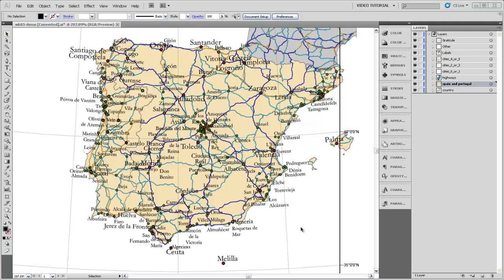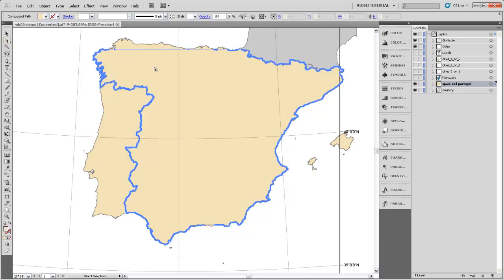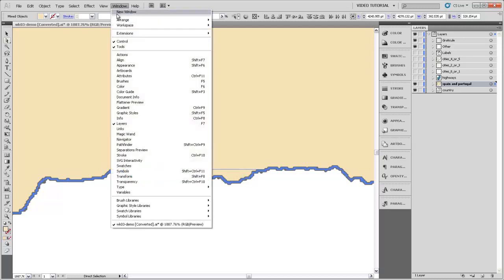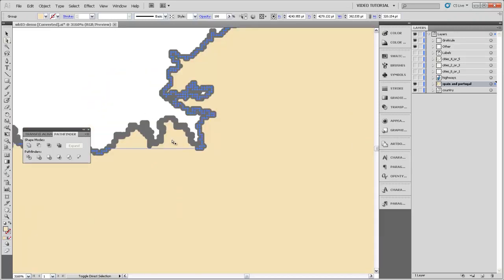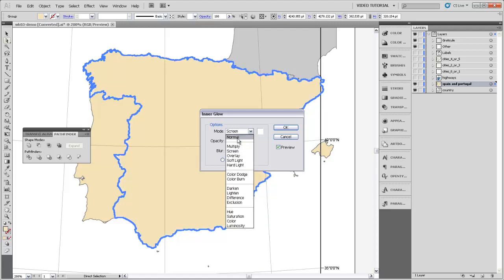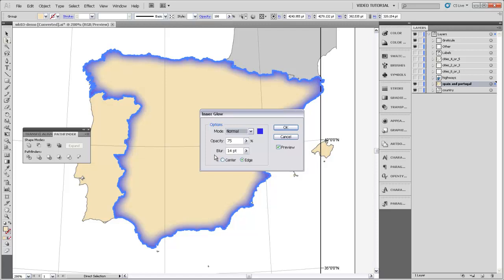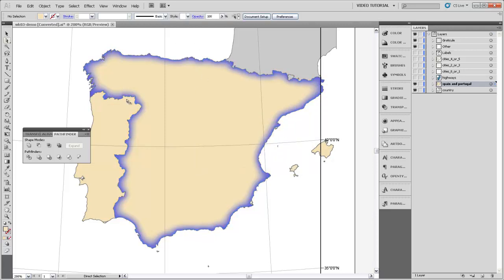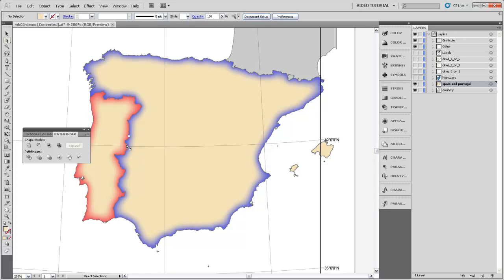22. Making a Glowing Boundary for a Political Mapled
Add an inner glow effect to add contrast to border regions on a political reference map.